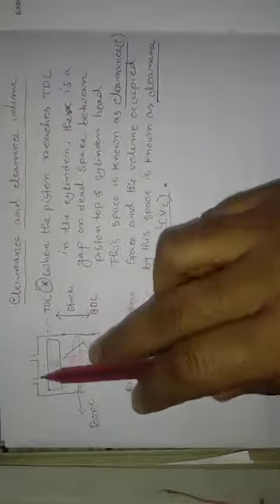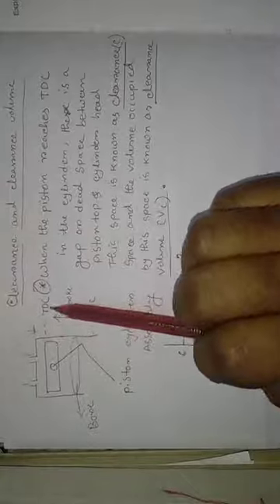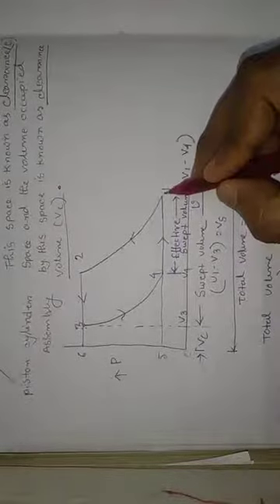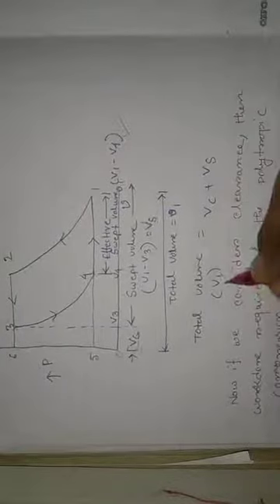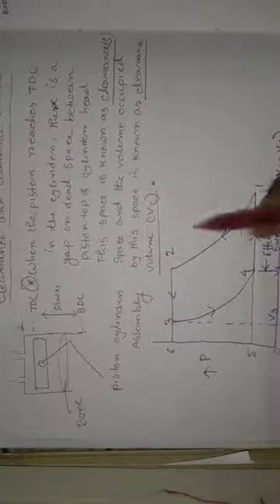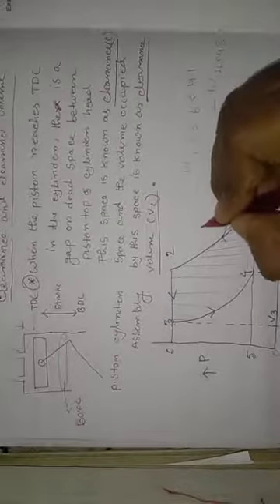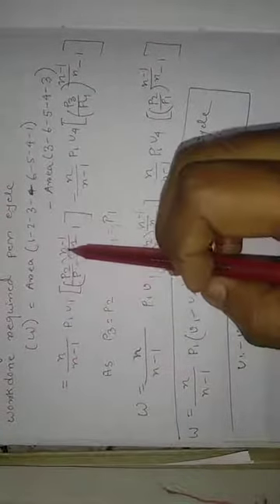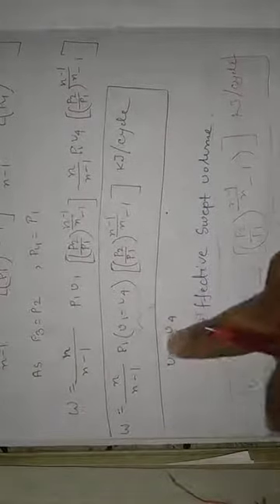Clearance and clearance volume of reciprocating compressor